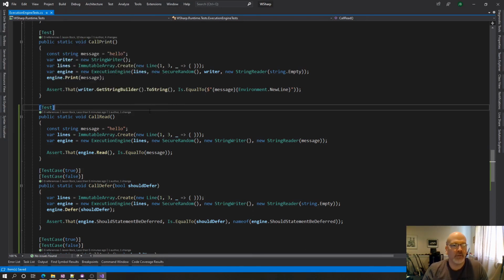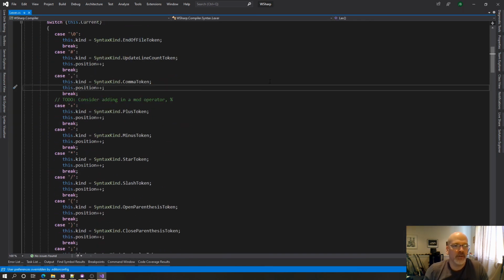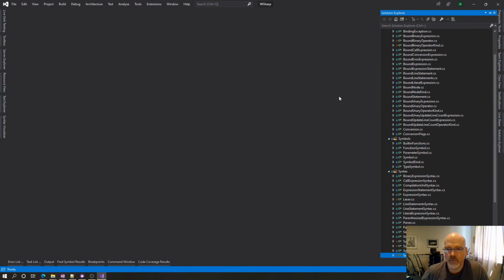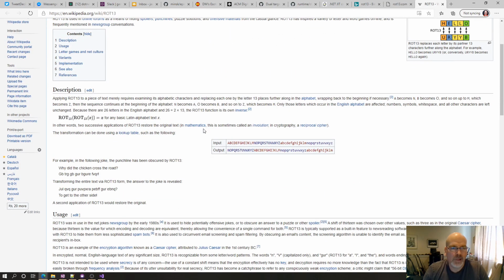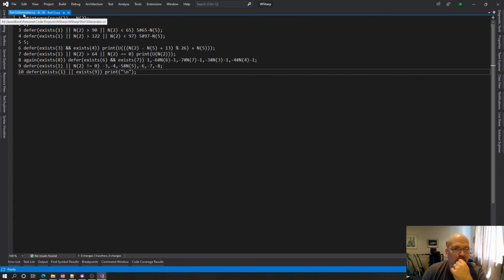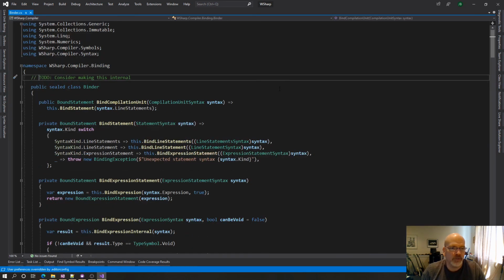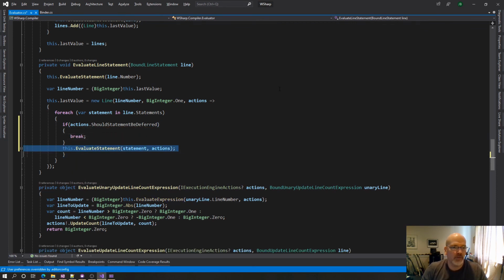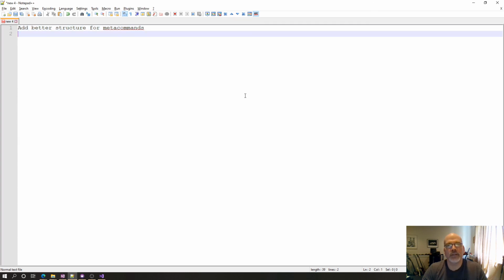FreeCodeSession - Episode 162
In this episode, I work on more TODOs in W#, I add the mod operator, I wonder what ROT13 does, I ruminate on adding comment support, and I make some minor evaluator improvements.